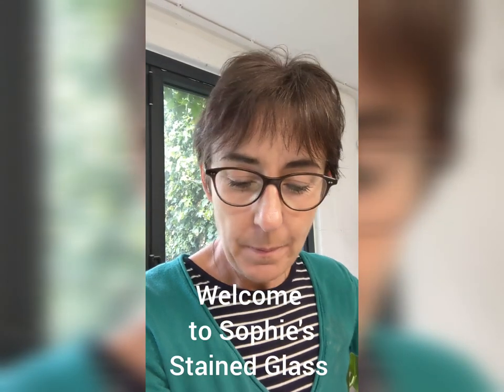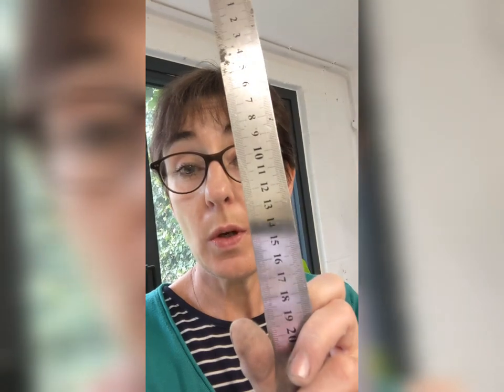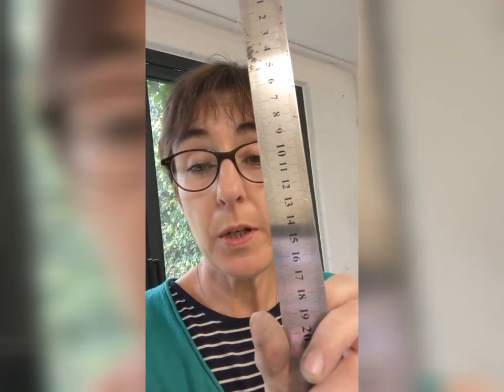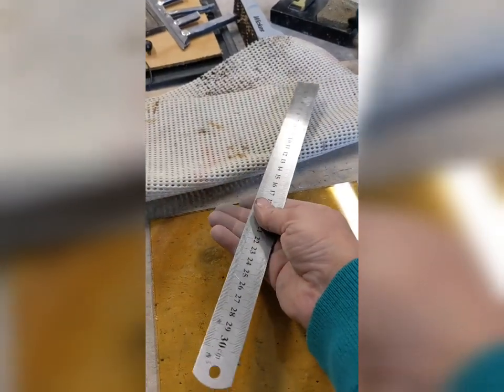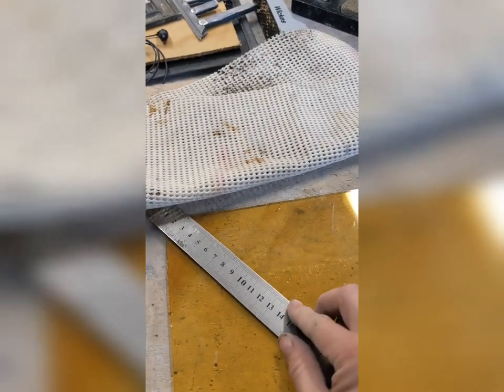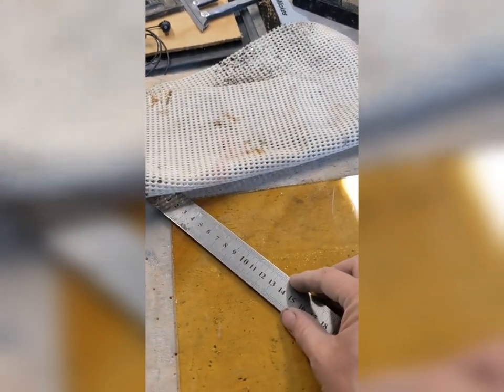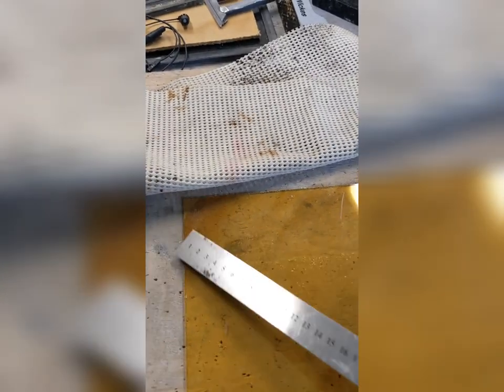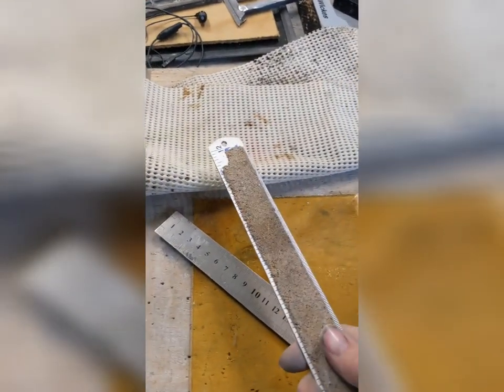Sophie's Stained Glass: Stop rulers Slipping!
Slippy rulers - we hate them. Banish them forever with this simple tip.